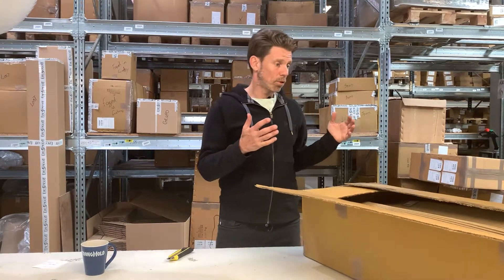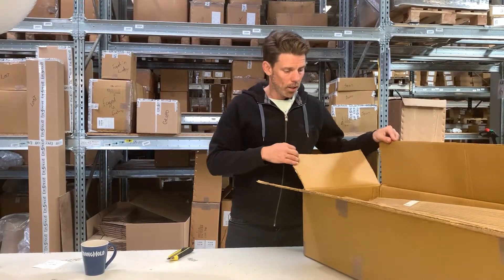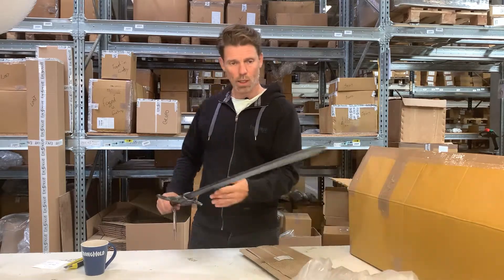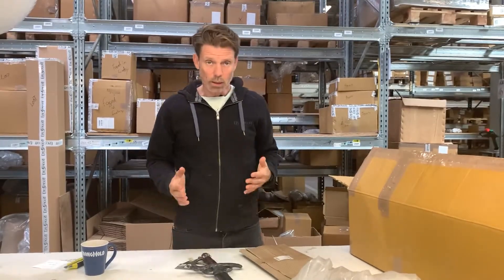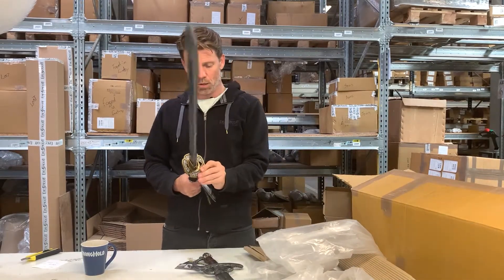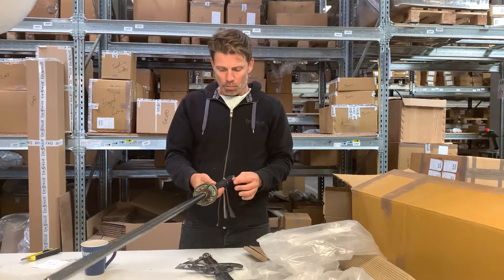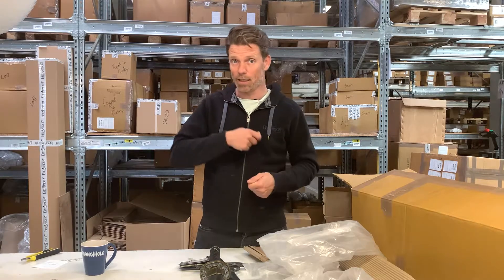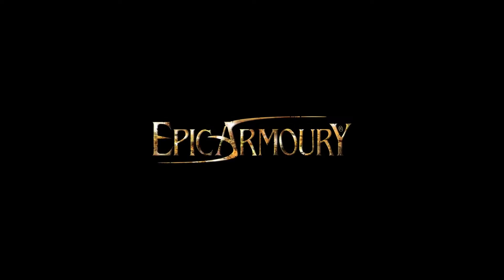It's time to Scavenge the battlefield! What are Scavenger boxes? | Epic Armoury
The Scavenger concept is simple, you don't know what you get before you hold it in your hands, but one thing is for sure, the value of the LARP Product you have bought is much greater than the price you have paid. It happens on the occasion that a LARP Product comes out of production with minor imperfections such as small drips in the latex or paint; it could be a wrong colour combination or an uneven texture in a small part of the surface. We choose not to sell these LARP Products at their regular price, but we also don't like to waste materials, so we add some of these to our Scavenger concept, and that allows you to get a great deal. When you order a Scavenger product, you will receive a random LARP Product from the chosen category. You may not select the specific design, but you can always request something of interest by putting a short request in the note when ordering, and you might get lucky. So what are you waiting for, its time to Scavenge the battlefield and claim your prize.